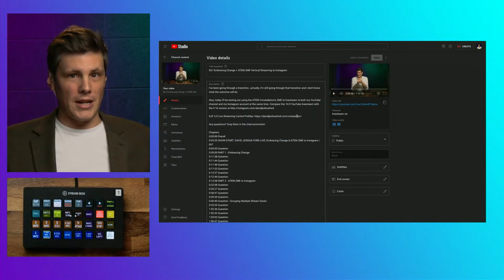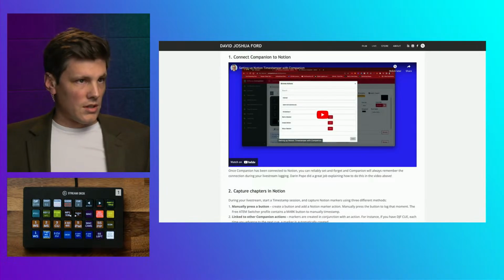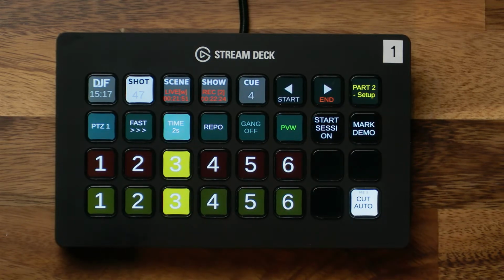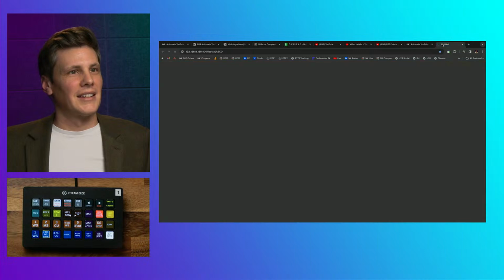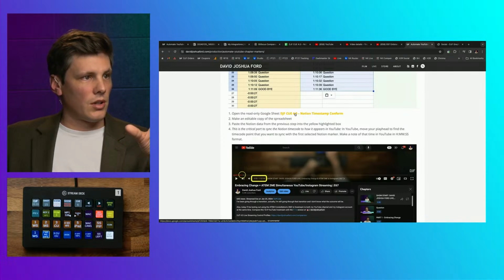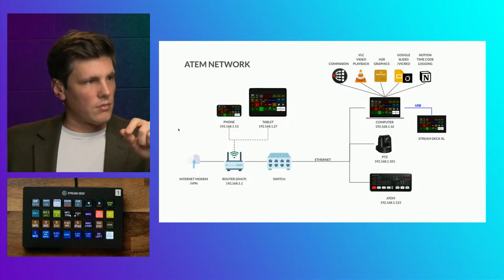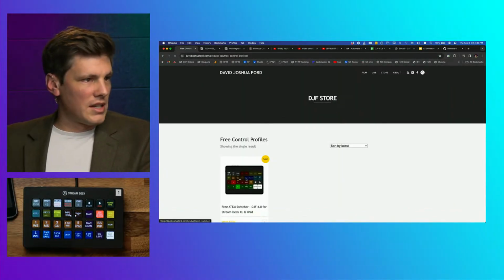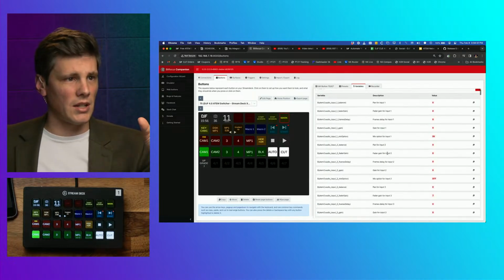E69 Automate YouTube Chapter Markers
Save time post-show when you automatically capture YouTube Chapter Markers. Today we'll look at how to set up Notion in Companion and then how to convert that data into chapter marker format.

Any questions? Drop them in the chat/comments!

Chapters
0:00:00 Preroll
0:03:04 SHOW START: DAVID JOSHUA FORD LIVE, E69 Automatic YouTube Chapter Markers
0:07:45 Question
0:07:50 Question
0:08:04 PART 1 - Setup Integration between Notion and Companion
0:20:57 PART 2 - Capture Chapter Markers during Livestream
0:29:30 Question
0:29:41 Question
0:31:22 Question
0:31:52 PART 3 - Convert Notion data to YouTube Chapter Markers
0:41:54 Question
0:42:43 Question
0:45:40 Question
0:47:55 Question
0:48:29 Question
0:53:14 Question
0:53:36 Question
0:54:23 Question
0:56:48 REC: $NA | LIVE: $NA | PGM: SS1 | VIEWERS: 9
0:57:00 REC: $NA | LIVE: $NA | PGM: SS1 | VIEWERS: 9
0:58:10 REC: 00:59:43 | LIVE: 00:59:07 | PGM: SS1 | VIEWERS: 10
1:00:47 Question
1:01:42 Question
1:04:00 Question
1:05:22 Question
1:06:00 Question
1:06:27 Question
1:06:36 Question
1:06:40 Question
1:07:58 GOOD BYE